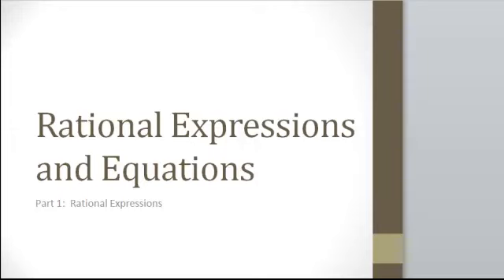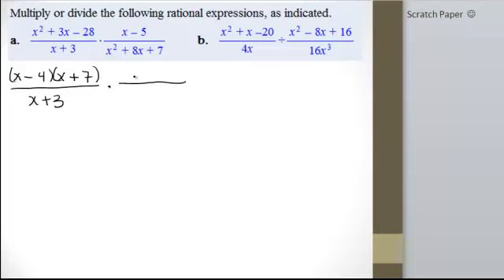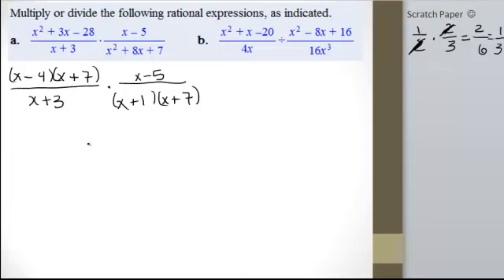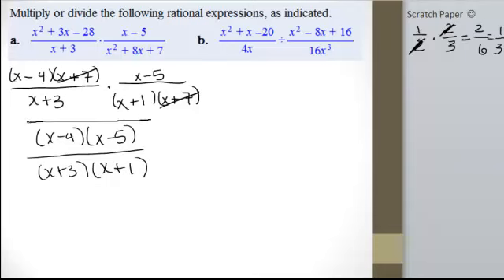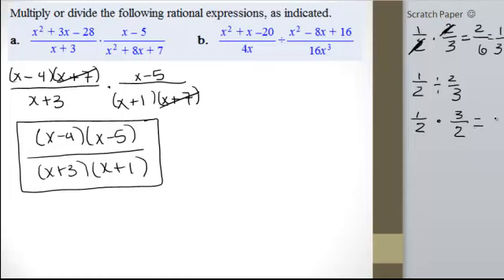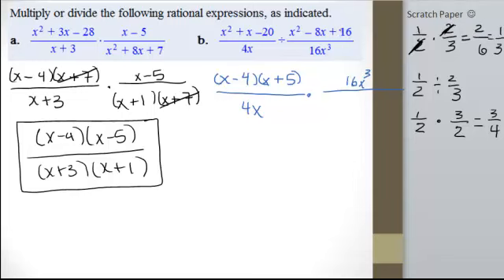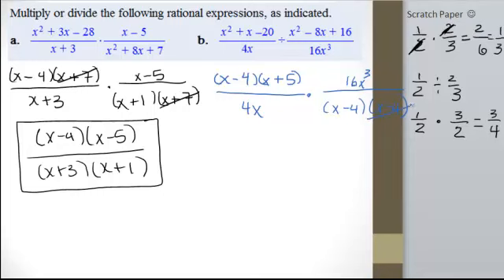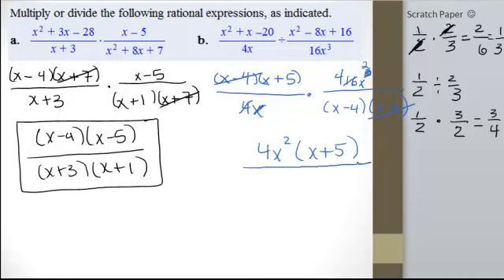2 5a Part 2Rational Expressions and Equations